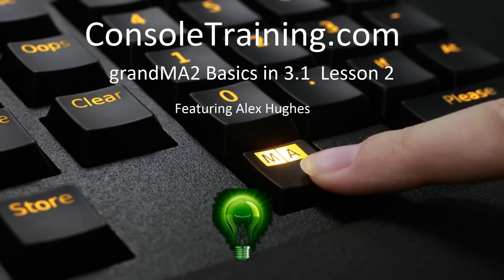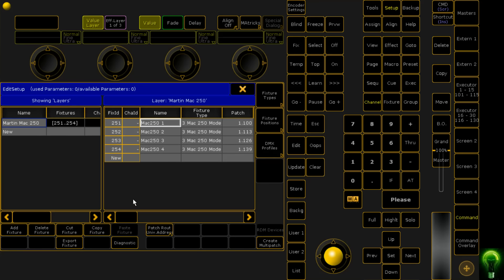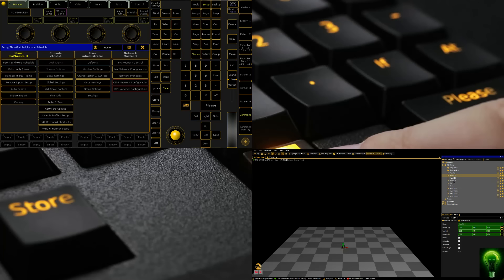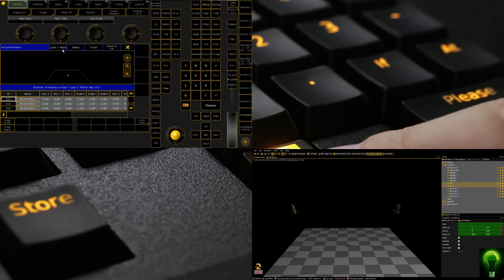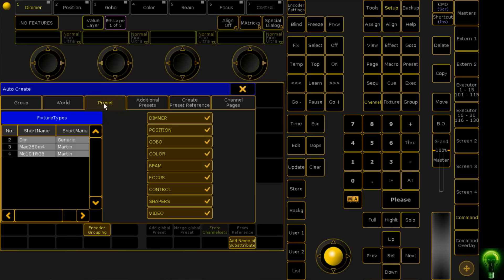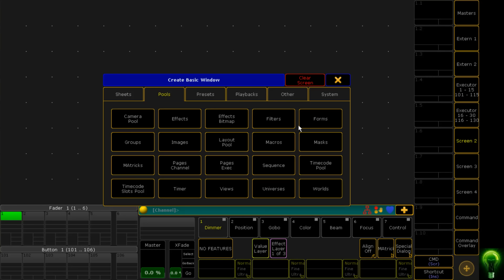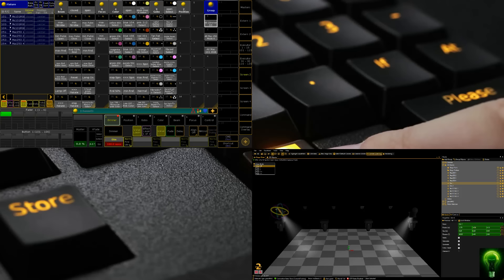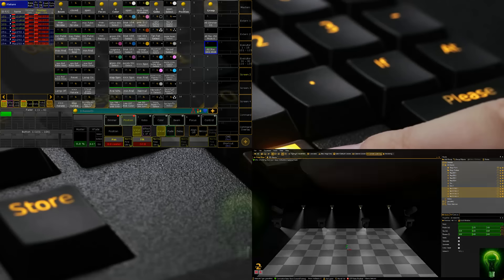grandMA2 Basics in V3: Lesson 2 Patching Fixtures and Generating Palettes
In this lesson we cover patching a basic rig of fixtures, positioning them in 3d and generate default palettes for them